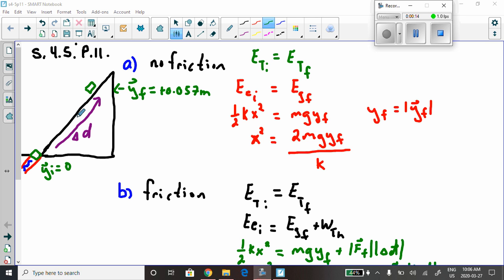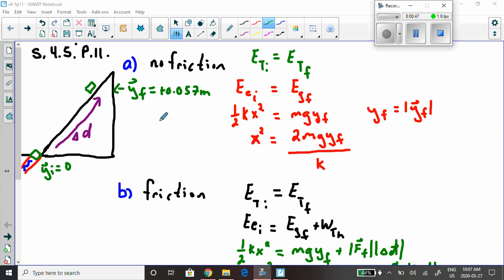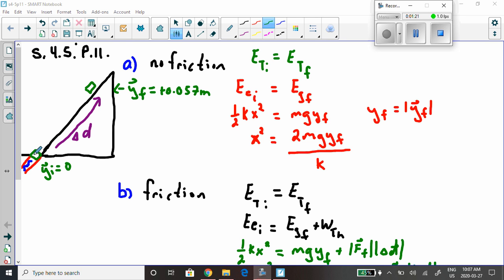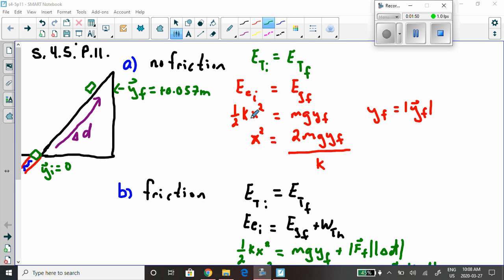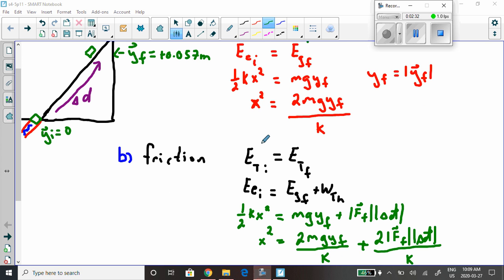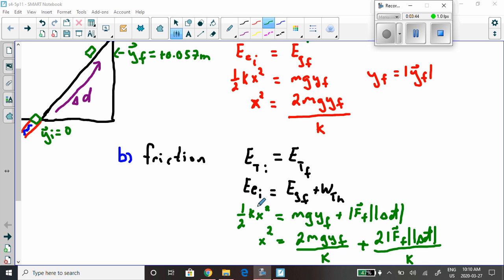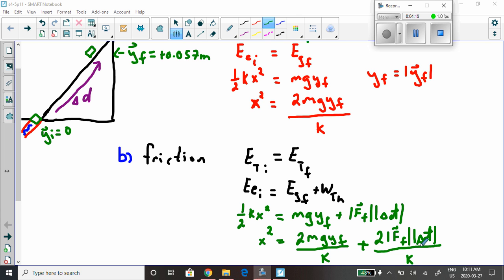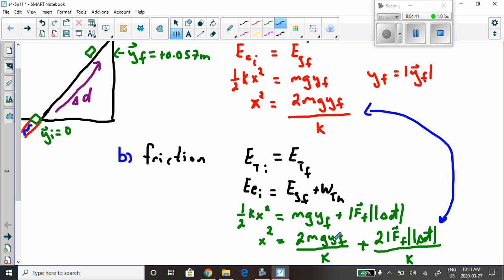s4 5p11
Sec. 4.5 PQ11